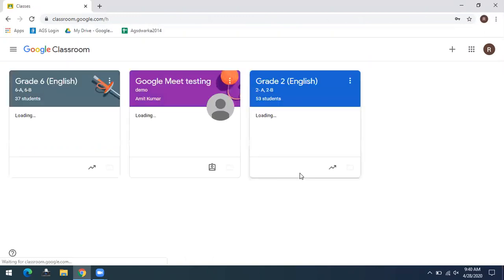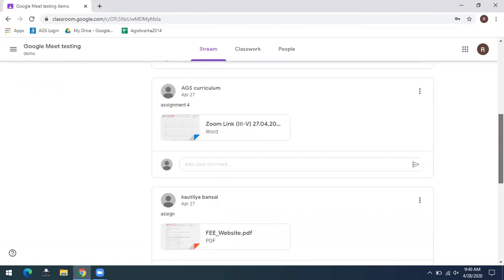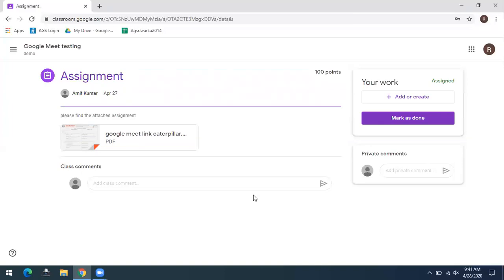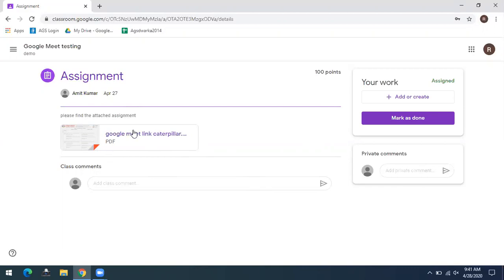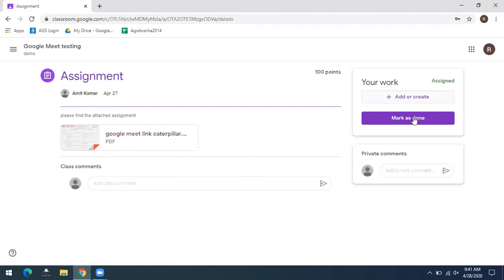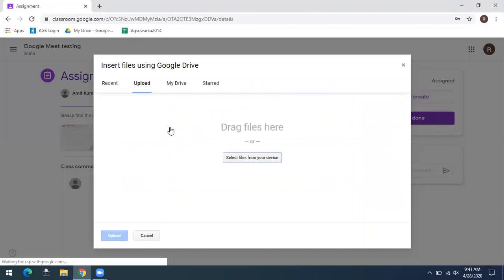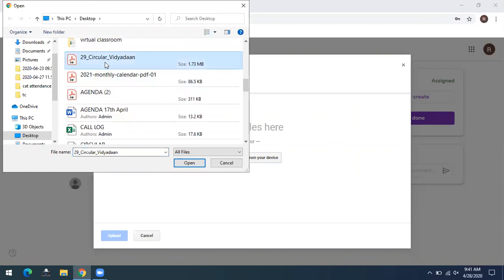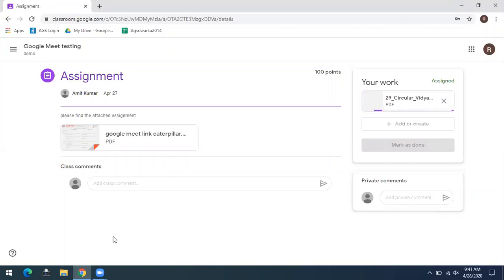AGS Virtual Class Support || Student || Upload assignment in Google Classroom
Dear Parents,

This video will guide to upload, how to upload the assignment in Google classroom.

Platform: Desktop Browser